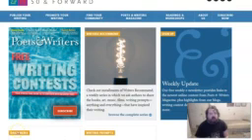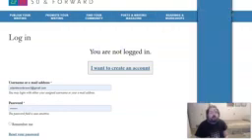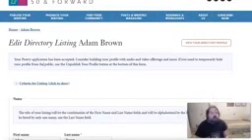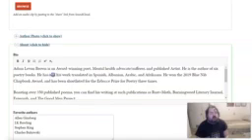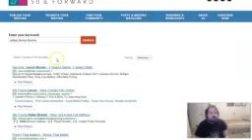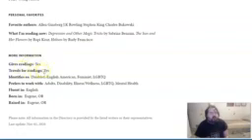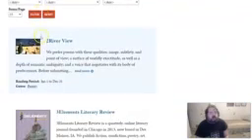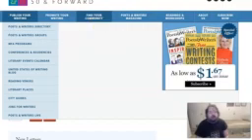Poets & Writers Profile Setup - For Poets & Writers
Adam Levon Brown is an Award-winning poet, Author of 38 collections of poetry, and a mental health advocate/sufferer. His work has been published over 320 times in numerous literary publications. He won the 2019 Blue Nib Poetry Chapbook Award and was the sole judge for the 2019 Into the Void Magazine Poetry Contest. He was thrice shortlisted for the Erbacce Prize for Poetry. He was a reader for the 2020 Firecracker Awards hosted by CLMP.